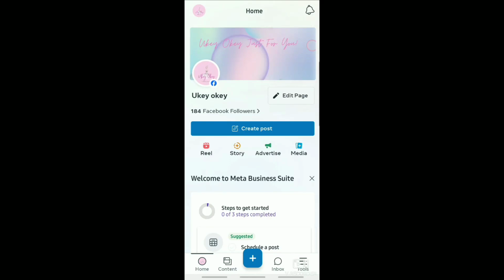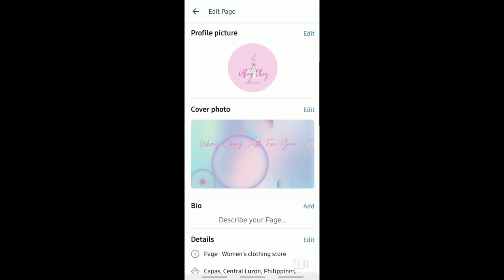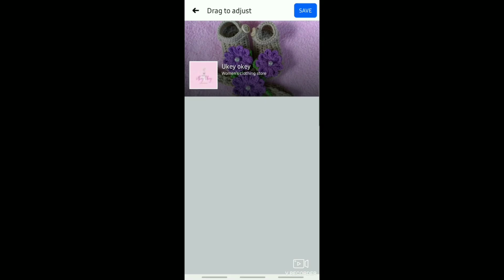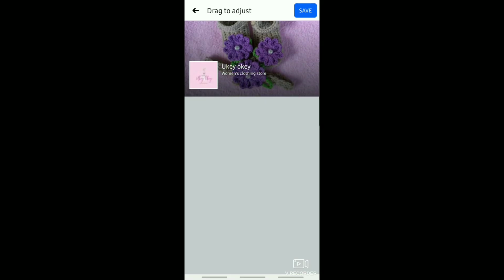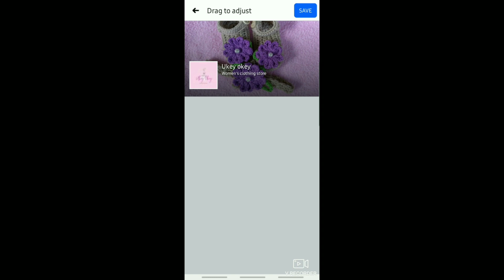How to Change Facebook Cover Photo in Meta Businesa Suite | 1 Minute Tutorial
In our beginner's guide, we demystify the process of making your Instagram account private, empowering users to take control of their privacy and security on the platform. Navigating the complexities of social media can be daunting, but fear not – our step-by-step tutorial simplifies the process, offering clear instructions and insightful tips to ensure your account remains accessible only to those you approve. From adjusting privacy settings to understanding the implications of a private account, we provide invaluable insights to help you navigate the digital landscape with confidence. Whether you're a new user seeking to safeguard your personal information or a seasoned Instagrammer looking to enhance your privacy measures, this tutorial equips you with the knowledge and tools to maintain a secure online presence. Join us as we empower you to make informed decisions about your Instagram account's privacy settings and take charge of your digital footprint!